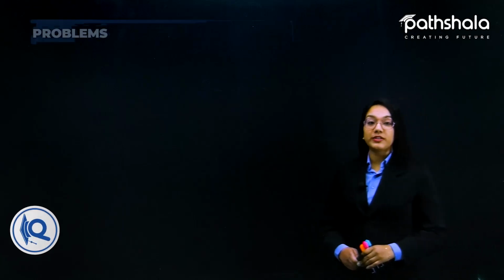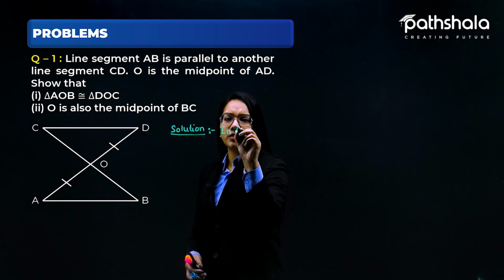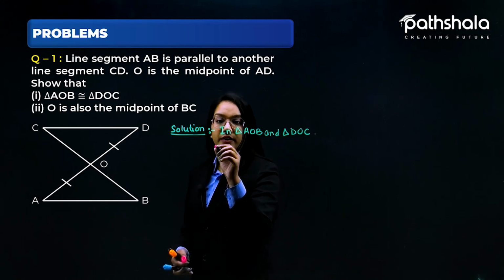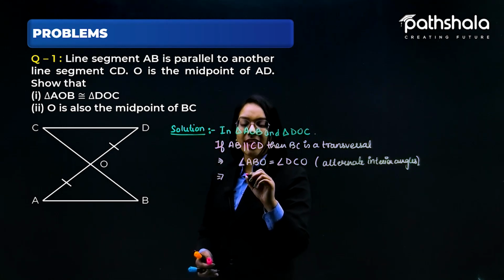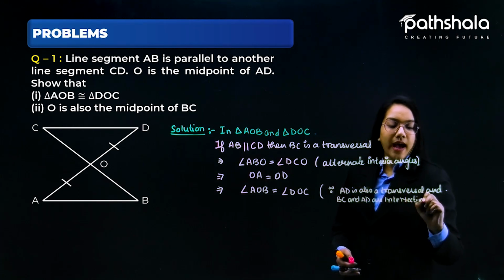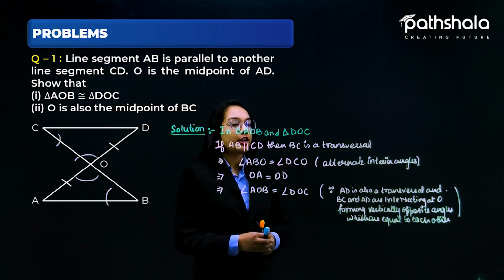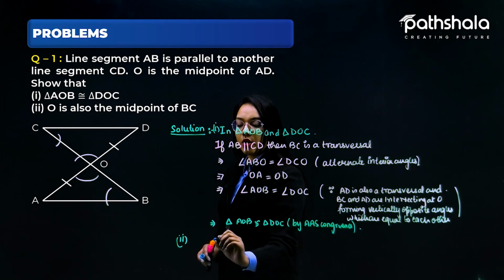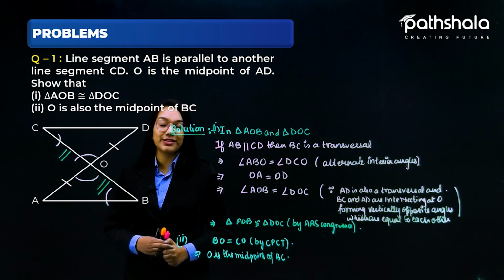PROBLEMS (Q-1) | 7. Triangless | Maths | Class 9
Subject : Maths | Mathamatics
Chapter : 7. Triangles
Topic Name :PROBLEMS (Q-1)